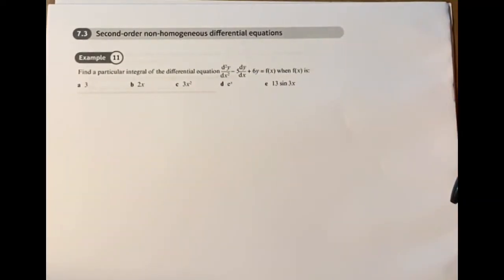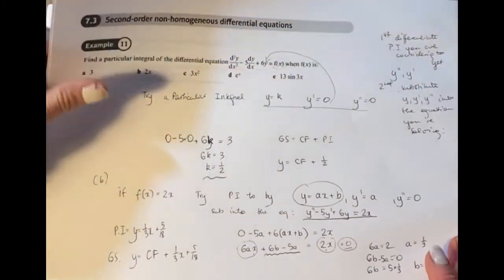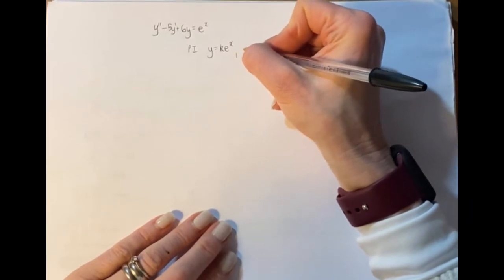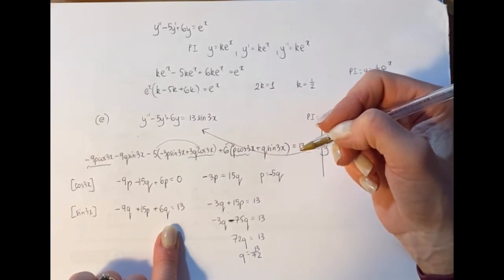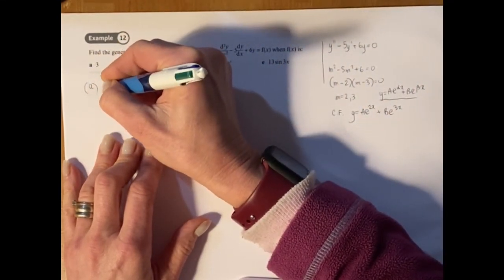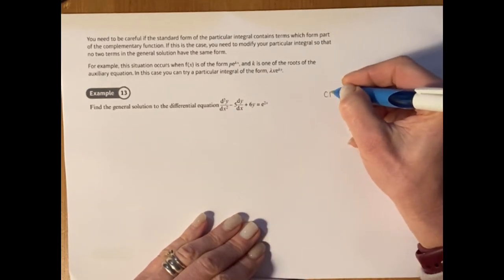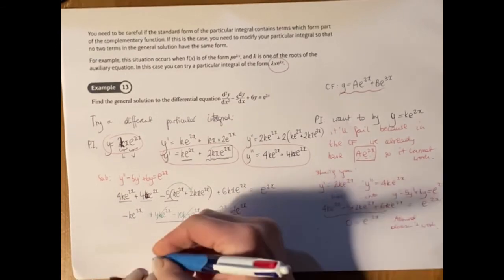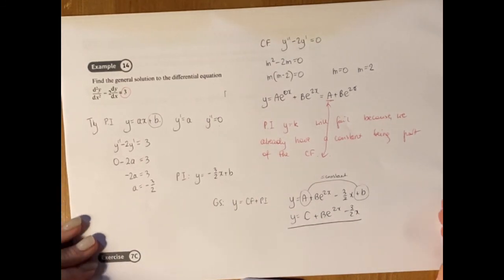Y2 FCPure 7C (DE2 non- homogeneous)